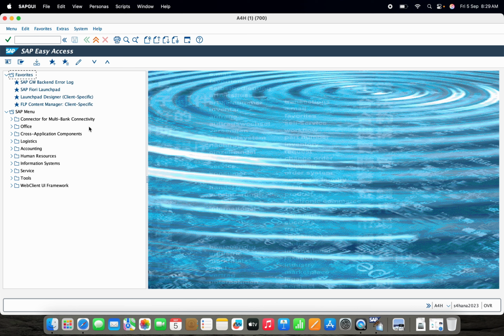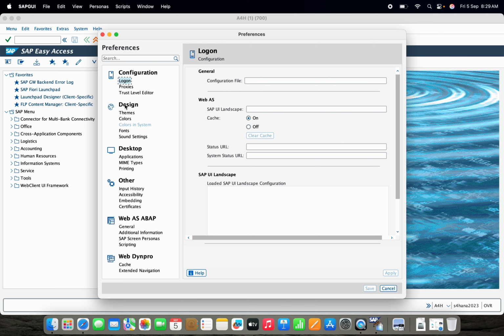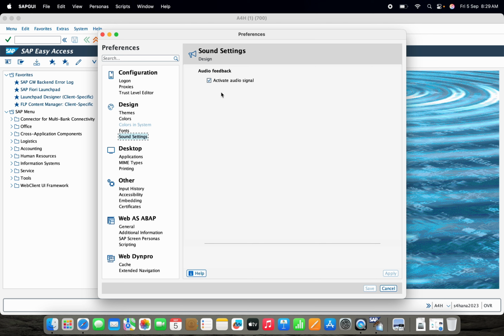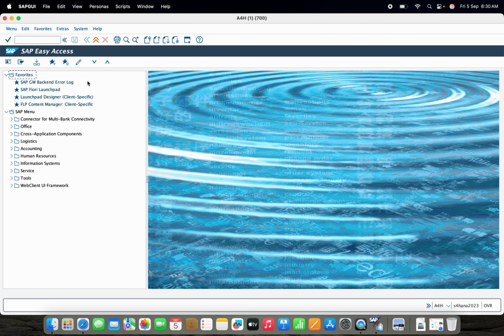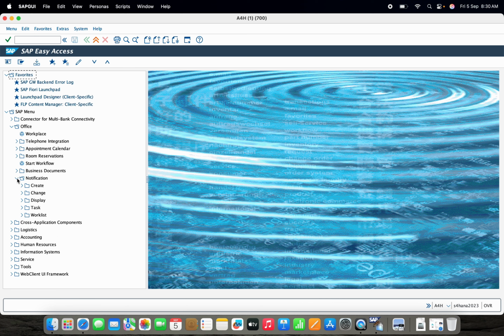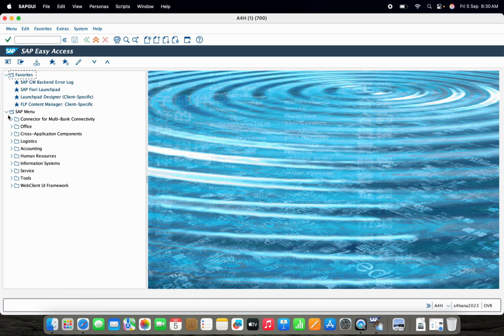How to Remove the Click Sound in SAP S/4HANA | Quick Fix Tutorial | Remove click sound easily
n this quick tutorial, learn step-by-step how to disable or remove the click sound in the SAP GUI while using SAP S/4HANA. Whether you're working in SAP GUI for Windows or SAP Business Client, we’ve got you covered.
What you'll learn:
How to disable the click sound in SAP GUI
Where to find the sound settings
Tips for a quieter, more focused SAP experience
🛠️ No advanced tech skills needed — just follow along!